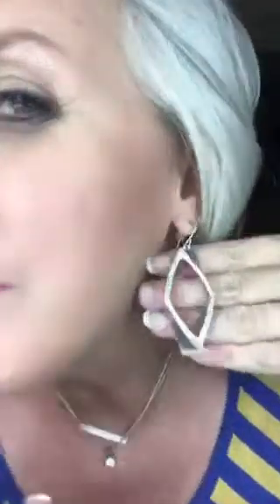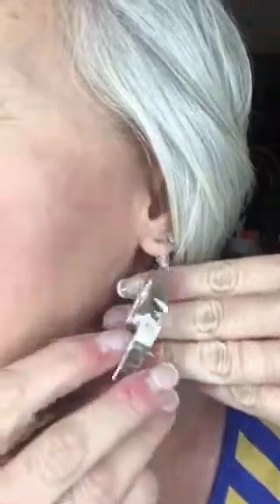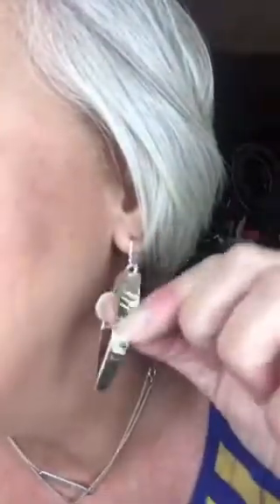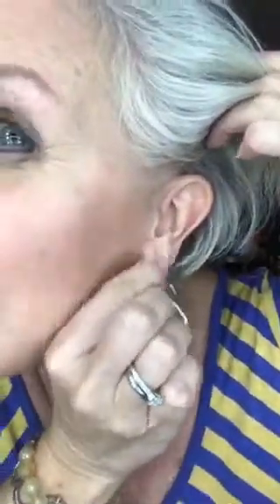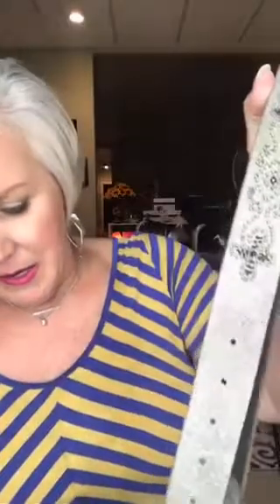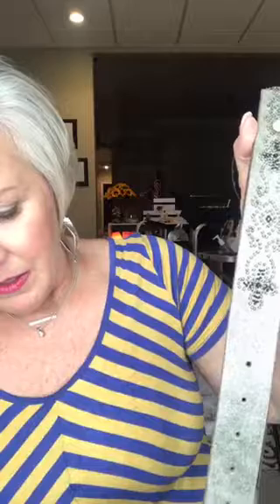TJ Maxx Haul! || TUESDAY TJ TREASURES!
What Treasures did I find at TJ Maxx this week?   It’s always a treasure hunt and hubby and I love taking romantic strolls down the TJ Maxx aisles.

If you’re ready to partner with me and excited
about starting your very own Skincare & Makeup
business, go to my website below
and “Become a Beauty Guide” today! ⬇️